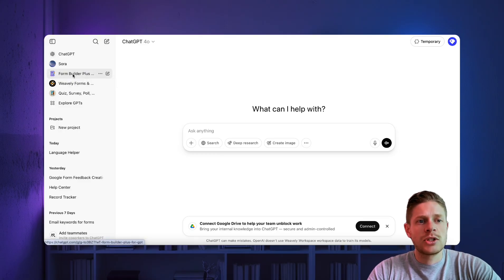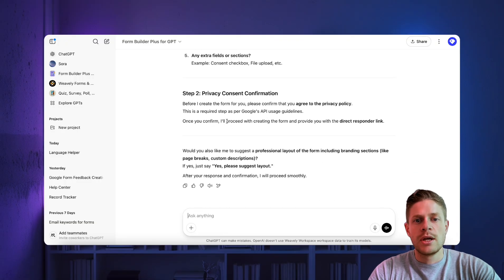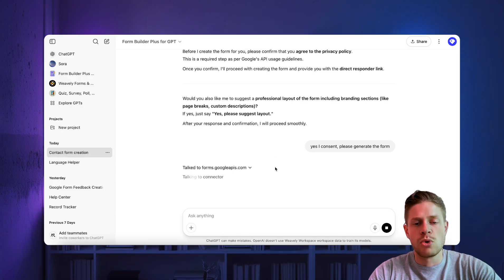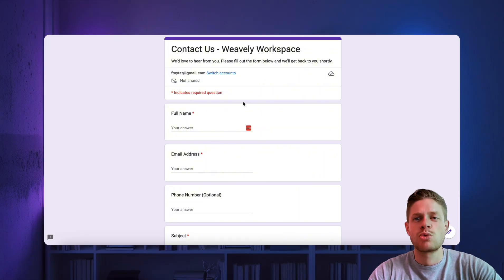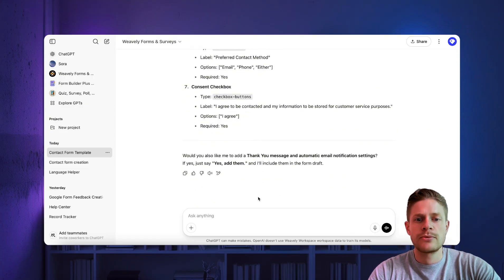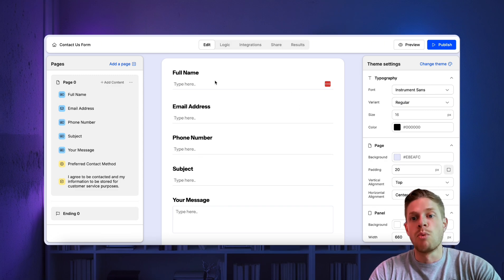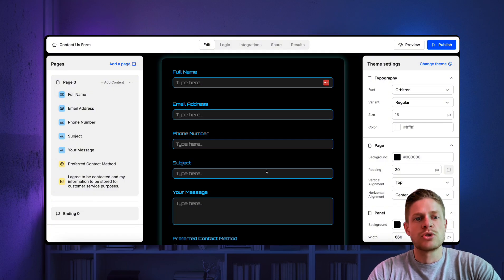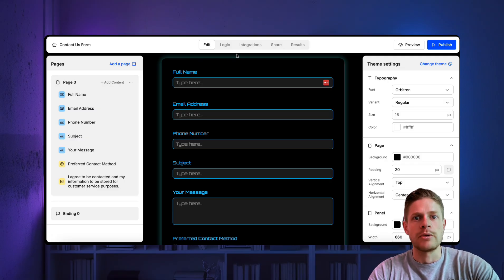How to Create Google Forms In ChatGPT, Quick Tutorial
Learn how to build working Google Forms inside of Chat GPT in this quick tutorial. Additionally we also show an alternative to Google Forms called Weavely.ai also available within ChatGPT

00:00 Intro
00:14 Google Forms in ChatGPT
01:49 Weavely.ai in ChatGPT
03:00 Final Result